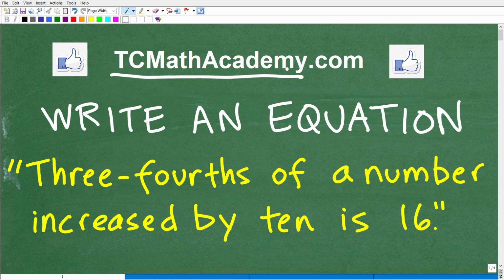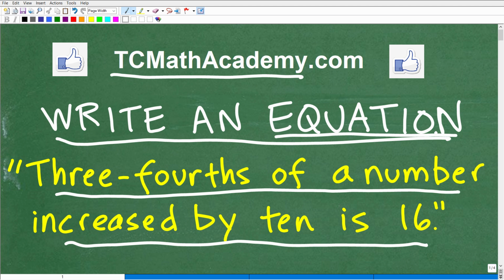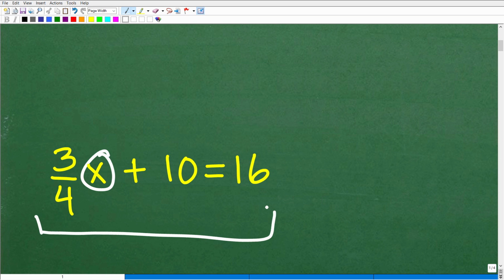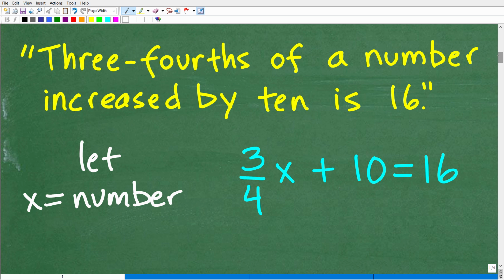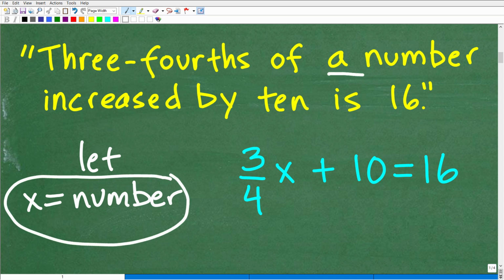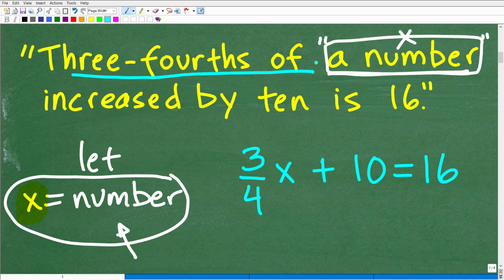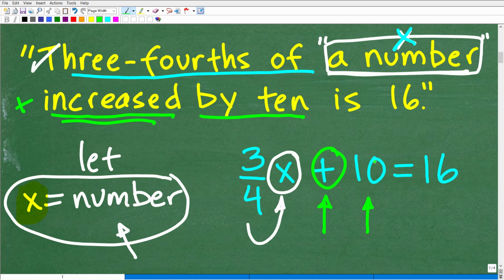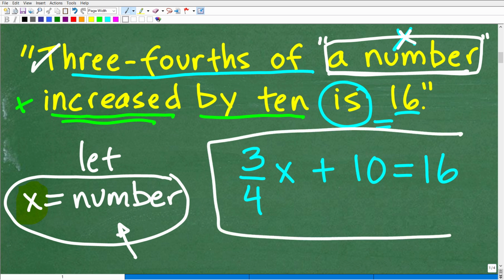Write an equation that represents “three-fourths of a number increase by ten is 16.”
How to write an equation given a verbal sentence.